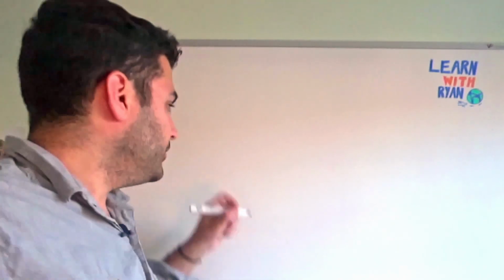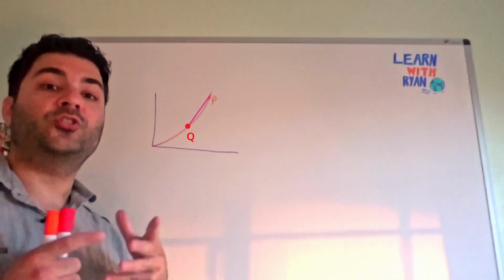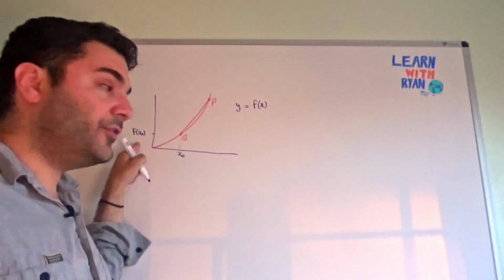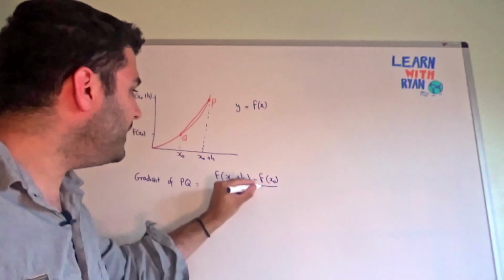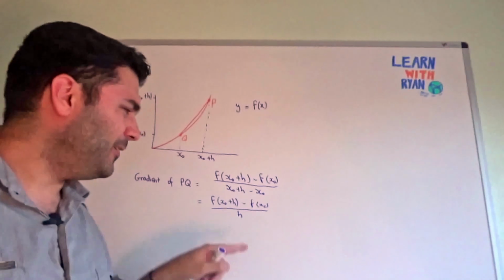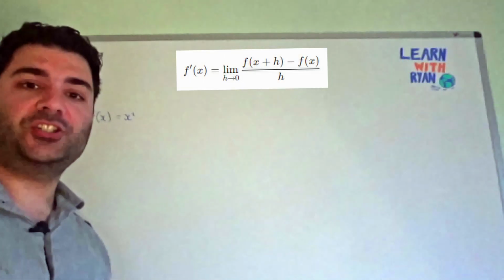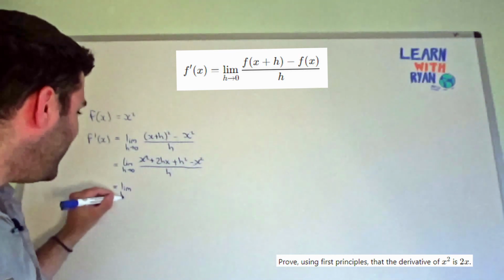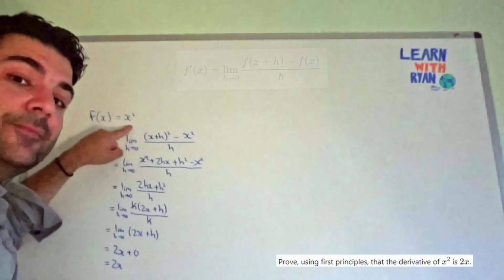AS Level Maths | Differentiation From First Principles | Learn With Ryan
This is my first video in the series on differentiation for those studying AS Level and A-Level Maths.
In this video, you will learn what differentiation is all about and how to differentiate from first principles.

PRIVATE MATHS TUTORING
Are the videos not enough? Do you feel you could gain 1:1 support to help you achieve your grade?
I also offer weekly online private tutoring sessions. If you are interested, please express your interest via the form below 👇
Once you have expressed your interest, I will arrange a free 15-minute session with you in order for me to meet you and discuss your requirements.

Happy learning!